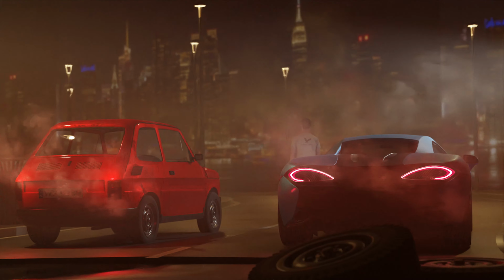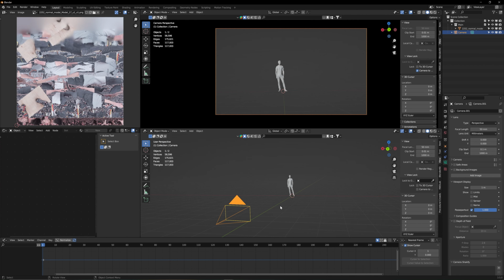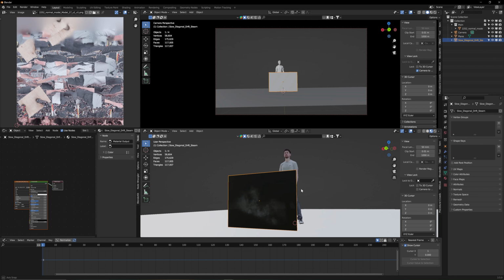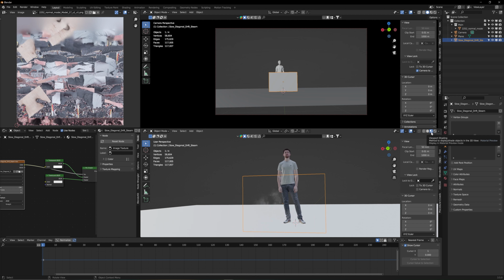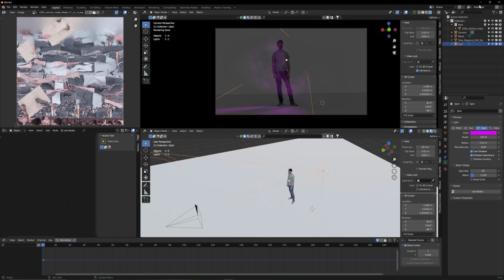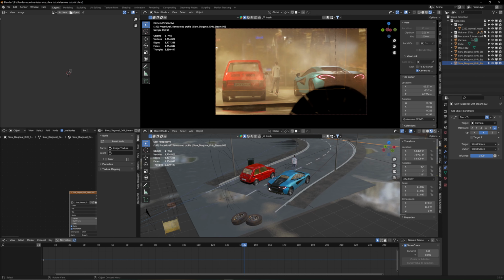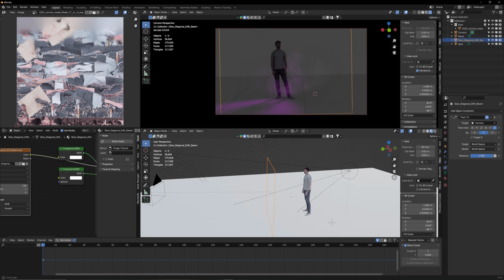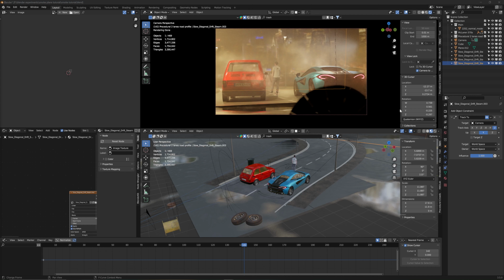Blender - Fast Smoke Effect without simulations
Sony FX3

Social Medias